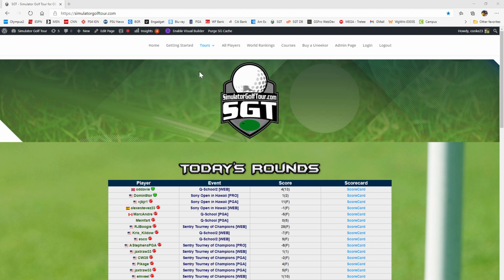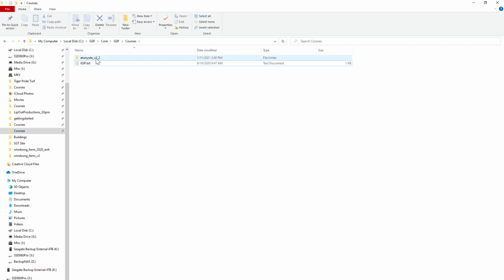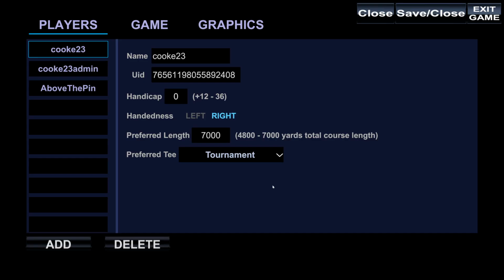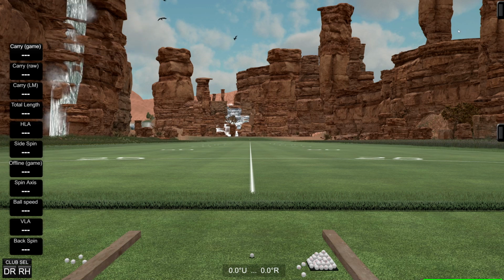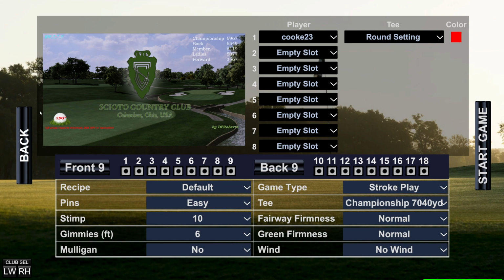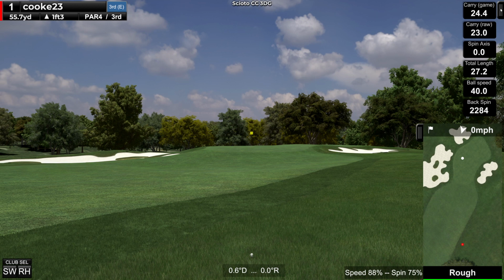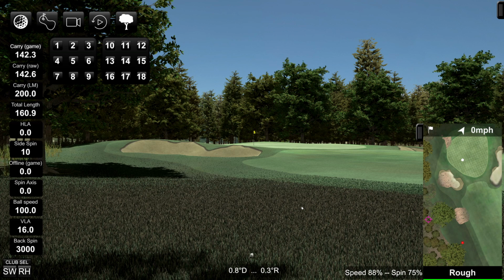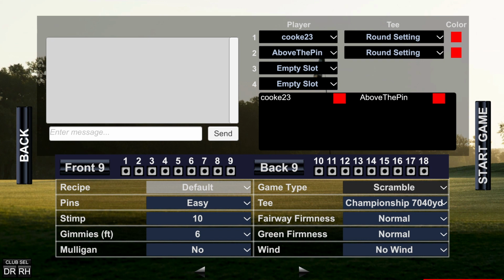GSPro FullWalkthrough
Full walkthrough for GSPro, highlighting Installation, Local Play, Lighting, Online Play and tips.